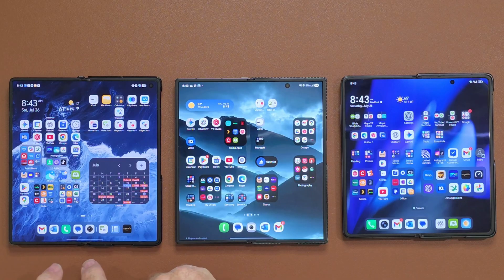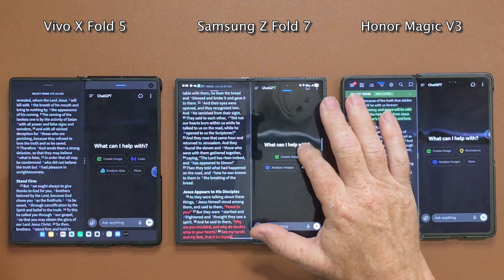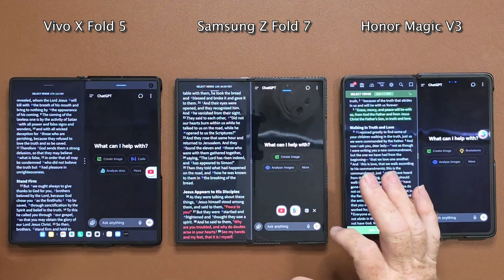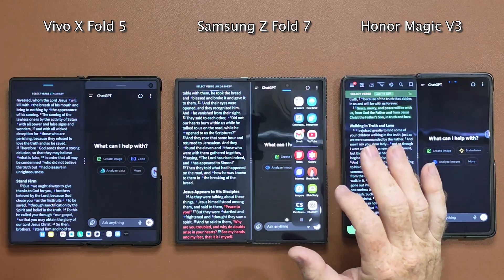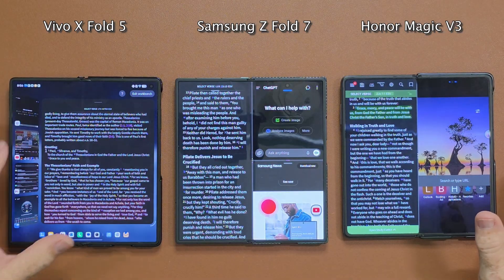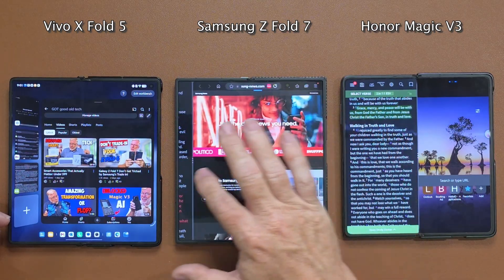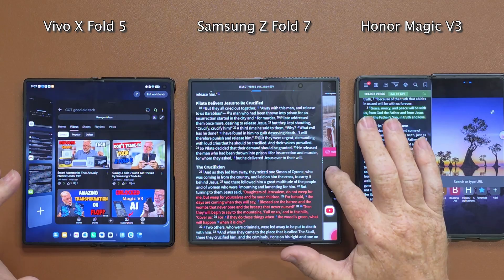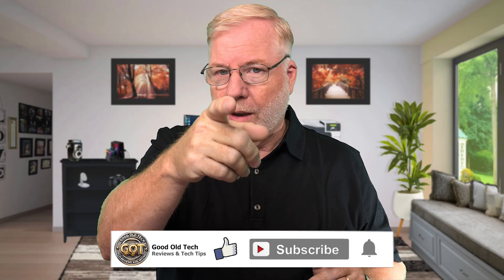Z Fold 7 New Multitasking Feature: Is It A Game-Changer?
Z Fold 7 New Multitasking Feature: A Game-Changer? Z Fold 7 multitasking and Vivo X Fold 5 setup are highlighted in this video! Explore Honor Magic V3 features, Samsung foldable tips, and OnePlus Open comparison. Discover Oppo Find N5 review insights and workbench mode Vivo benefits. Watch to master foldable phone apps with these expert multitasking tips foldable, perfect for enhancing your device experience!
00:00  Z Fold 7 multitasking feature
00:16  Foldables compared side-by-side
00:34  Floating app demo
01:16  Honor Magic V3 multitasking
01:53  Samsung app stacking explained
02:50  How to shrink floaters
03:43  Full multitasking on Vivo
04:57  Workbench mode showcase
05:31  Samsung multitask split screen
06:14  OnePlus multitasking power
07:03  Oppo Find N3 full screen
08:16  Final verdict on multitasking

The following links are to the channels Amazon store and all the items seen in one of my videos. Purchasing from the links helps the channel and allows me to continue to provide content and present give-a-ways to our community. We appreciate your support.

Crave Curve Portable Bluetooth Speaker

AFERIY 100W Portable Power Station
Promotional Code Save $20: AFERIY49

Arpha 2K Soloar Security Camera

GiGimundo 1TB SSD Puck

LLano Wireless HDMI Transmitter and Receiver
Promotional Code Save 15%: HDIM15OFF

TrueFree B1 Earbuds

OnePlus Open 512GB Storage /16GB RAM

ANCOOL Stainless Steel Galaxy Ultra Watchband

Wireless Car Charger for Samsung Galaxy Z Fold 6

Google Pixel-9-Pro Fold Slim Case: Hidden Kickstand, Hinge Protection

OnePlus Open Case, PU Leather Case Built-in Kickstand

SURITCH for Samsung Galaxy Z Fold 6 Case with Kickstand and New Slim S Pen Holder

3 in 1 Foldable Wireless Charging Station for Google Pixel Fold 2, Pixel Buds and Pixel Watch

Foldable Wireless Charger for Samsung, 3 in 1 Fast Wireless Charging Station Stand for Samsung Galaxy